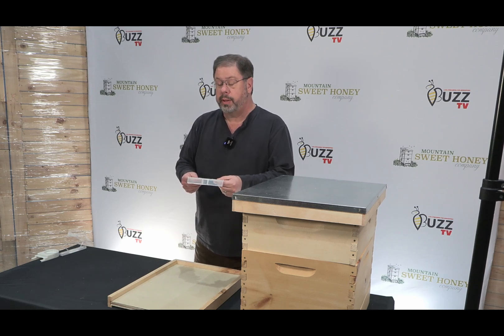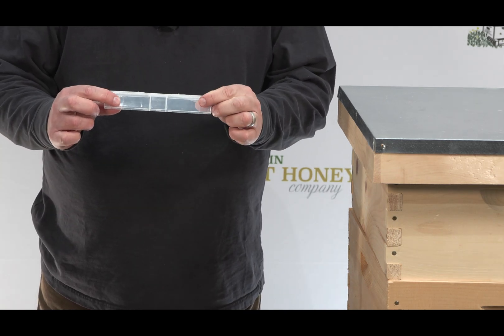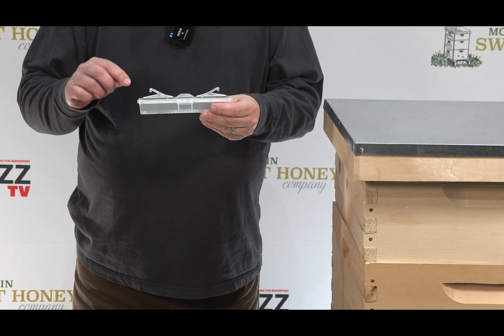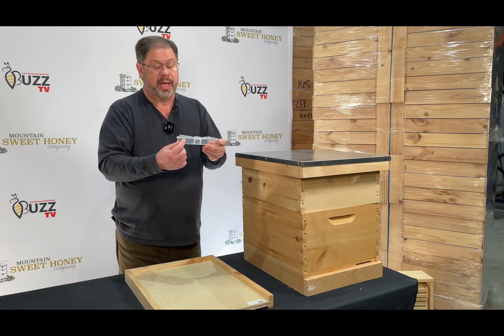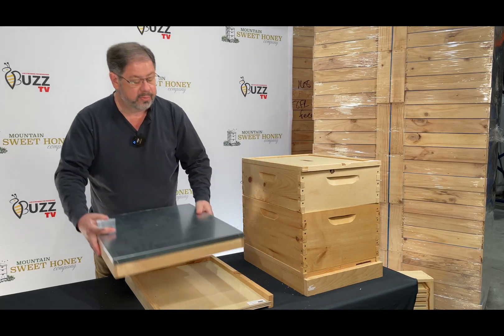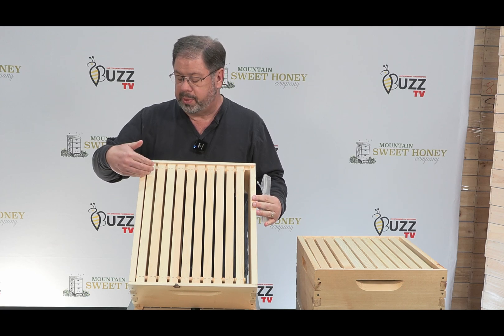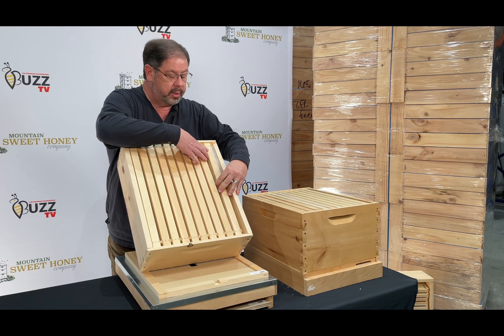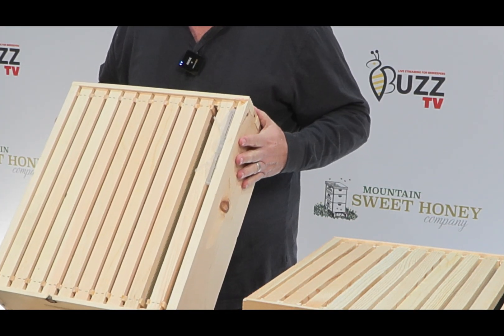What is a Beetle Jail and how does it work?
Learn how to use a Beetle Jail and how it works.  It is an important beekeeping supply for every beekeeper.